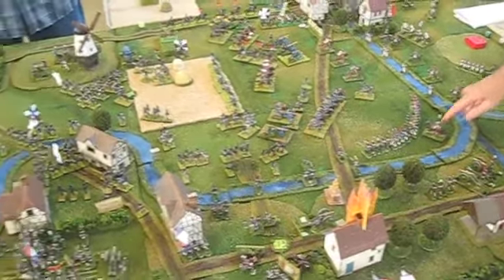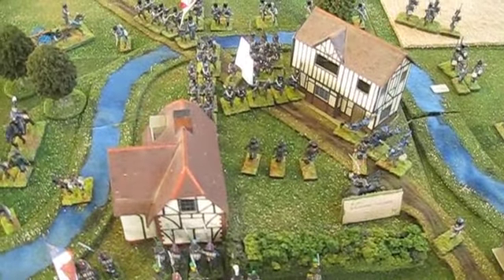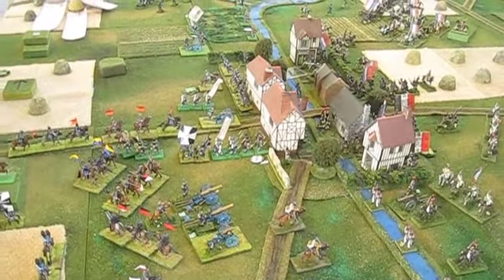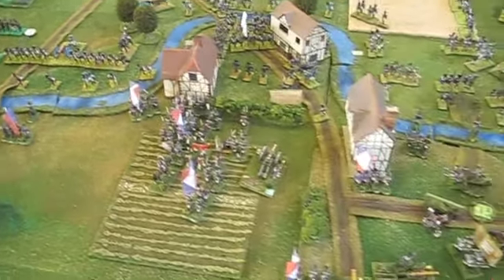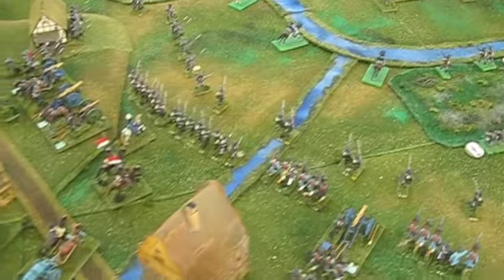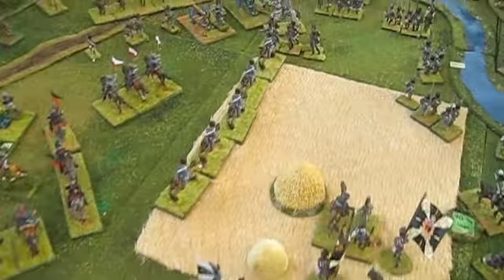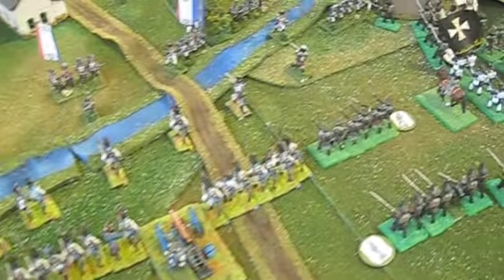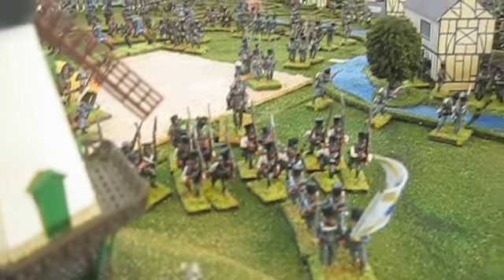Ligny 1815 Part III 6PM Summary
25/25mm Napoleonic wargame Battle of Ligny 1815 Summary video for 6PM turn Part III of IV parts.

Wargamerabbit.wordpress.com for more wargame activities.